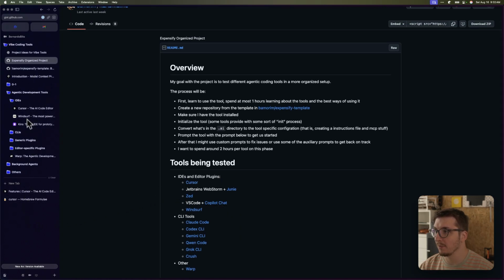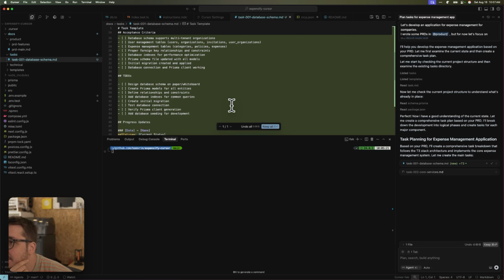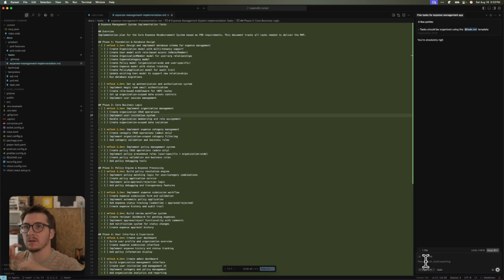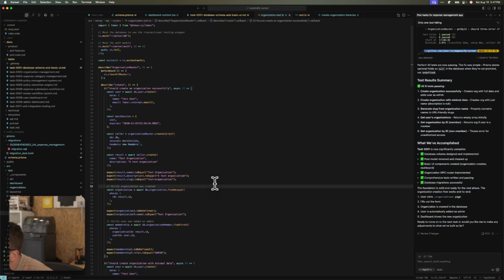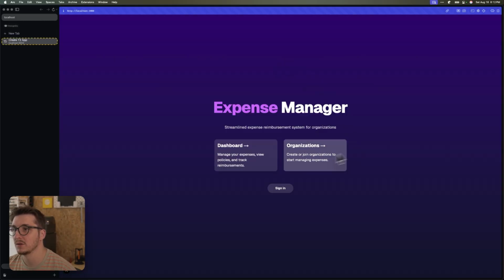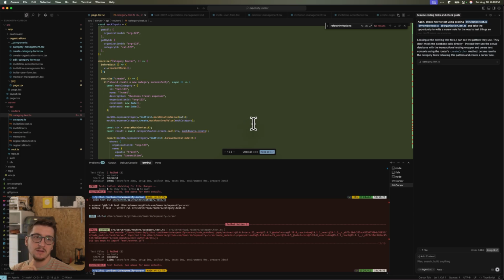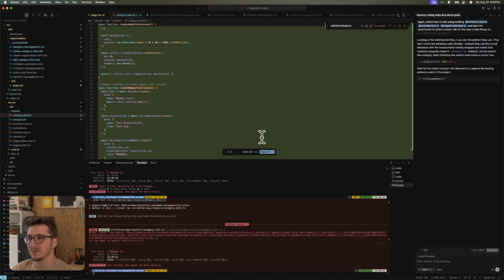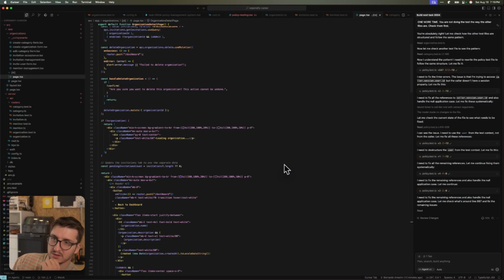Cursor - Vibe Code With Me - Episode 001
This is the first video of a big series of videos that I'm doing for testing out all the major "Vibe Coding"  / Agentic AI Dev tools.

0:00:00 - Introduction
0:06:07 - Project Setup
0:18:44 - Vibe Coding
2:26:37 - FInal State & Closing Thoughts

I'm already recording a video about the overall comparison which will be a much more structured video, but because I'm spending like 3 hours per tool, I decided to post these less structured ones for folks that are curious.

But yeah, sorry about the lack of structure. :)